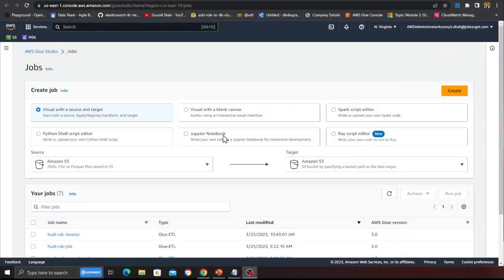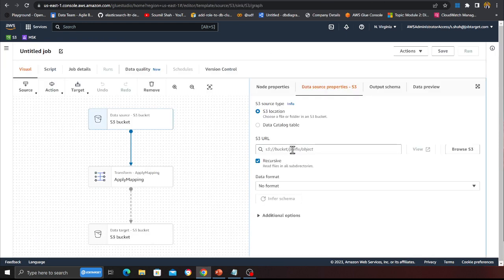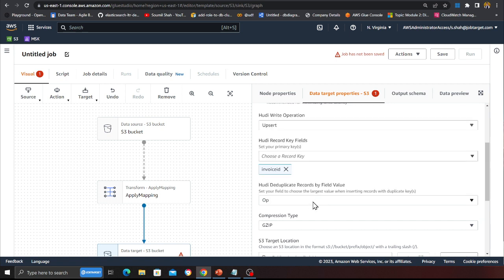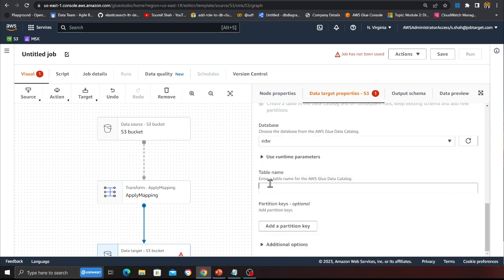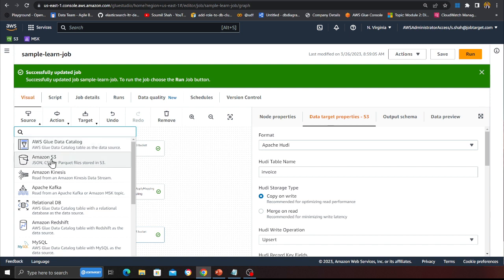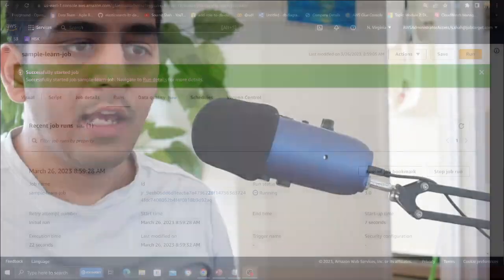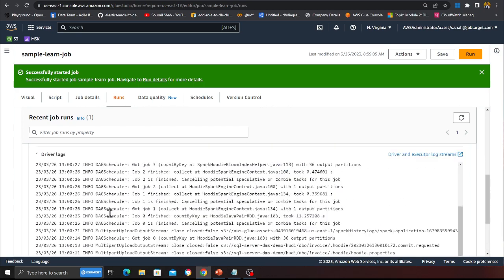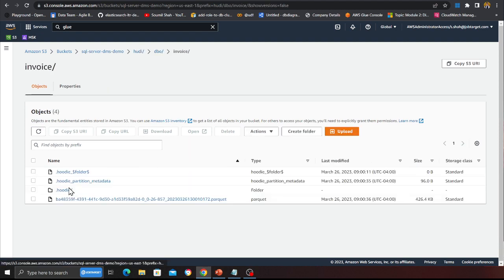How to use Apache Hudi with AWS Glue Studio Visual Editor | Hands on Lab